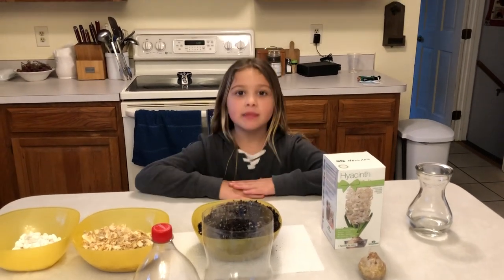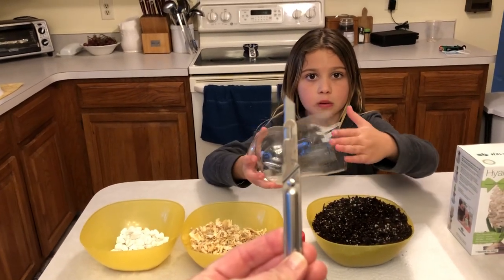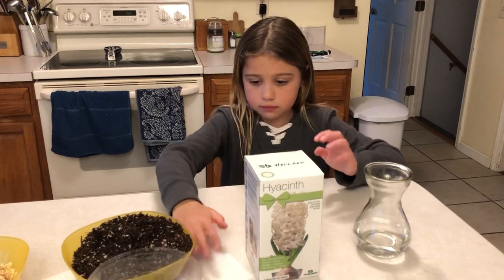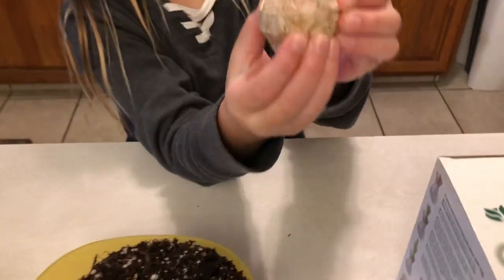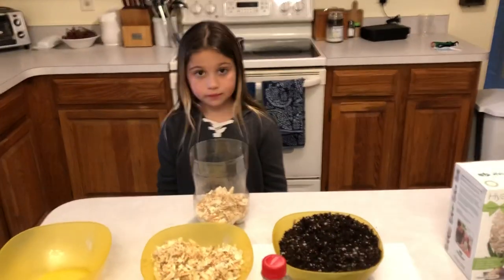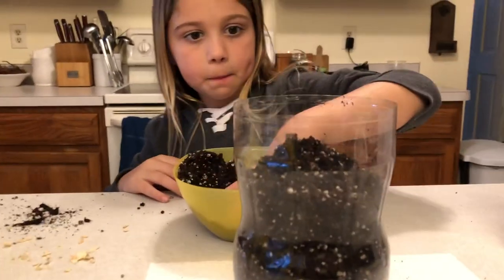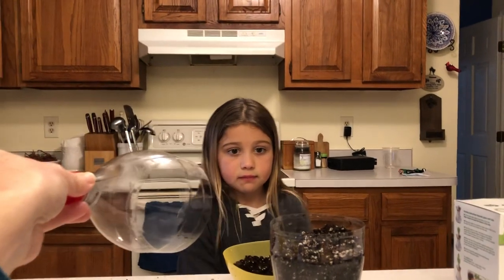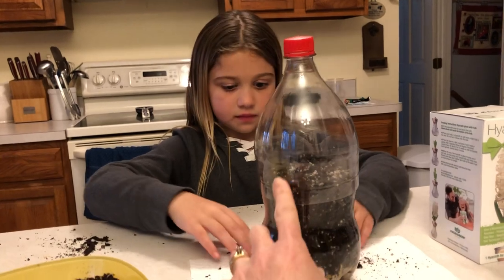Soda Bottle Terrarium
A model of how nutrients and energy cycle through the living and non living environment